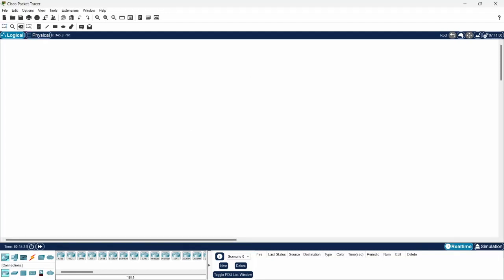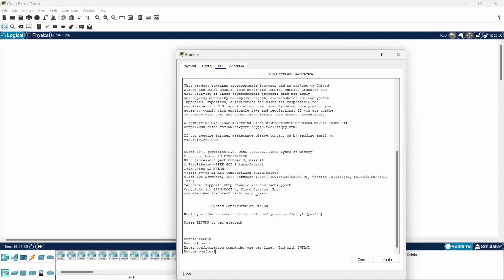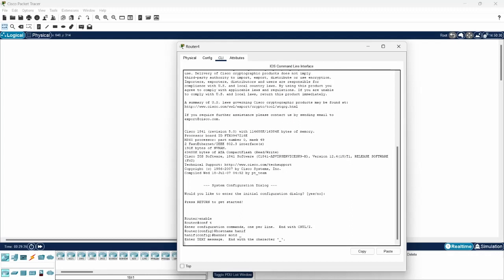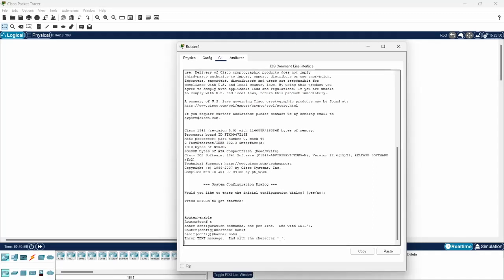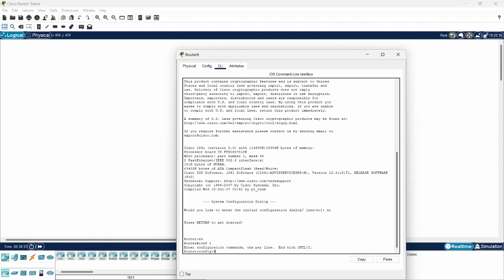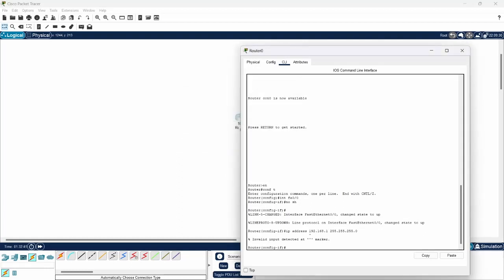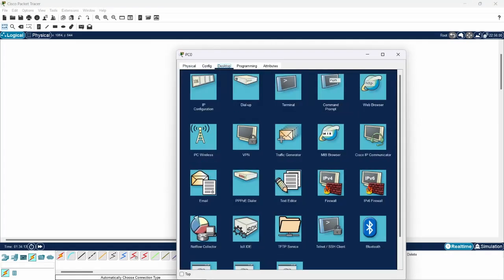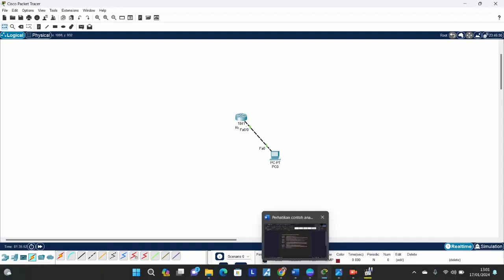IT Tutorial CISCO Introduction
My first project about CISCO